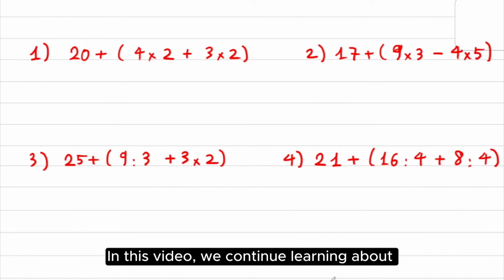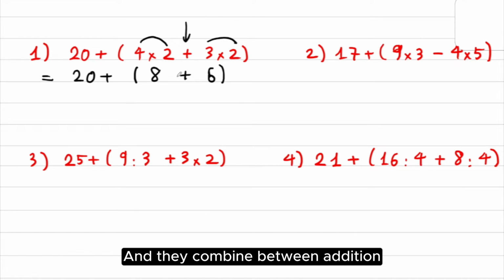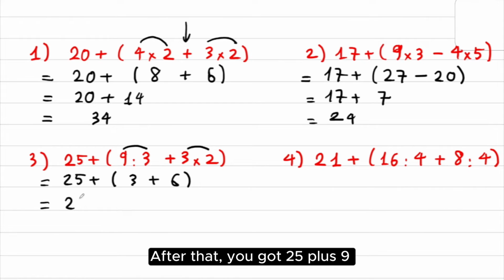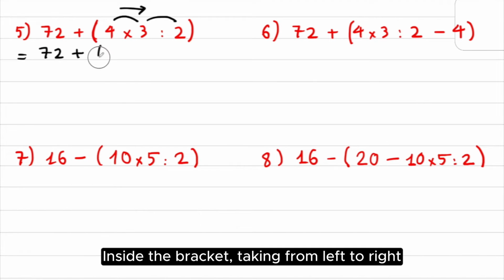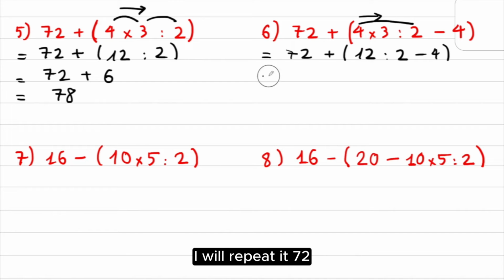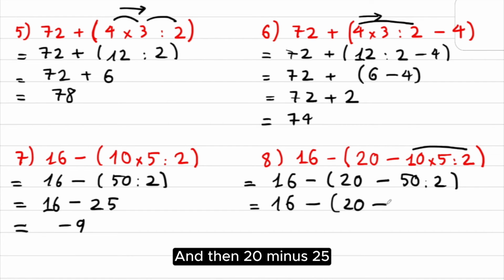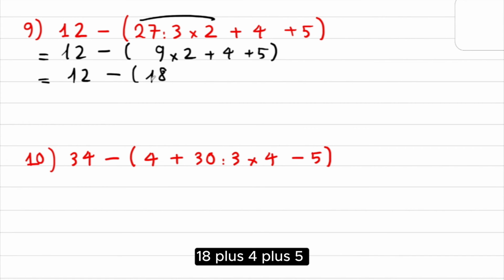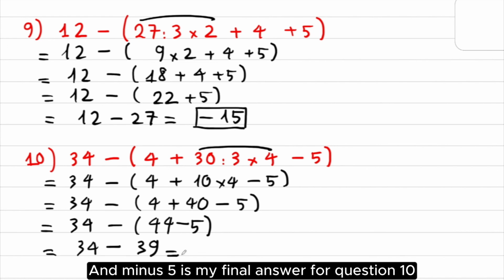Algebra 1 - Bracket #4: Order Of Operation - Multiplication and Division Inside Brackets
Hello everyone, and welcome to the Brianmathx channel! In this video, we're going to be looking at the Order of Operations - Multiplication and Division Inside Brackest. In this video, we'll continue our discussion of Algebra 1 bracketing concepts by covering the order of operations within braces.

Bracketing is an important concept in Algebra 1, and understanding the order of operations within braces is essential for solving equations and problems. In this video, we'll continue our discussion of bracketing by covering the order of operations within braces.

Timeline:
00:00 Intro
00:21 First example cluster
3:12 Second example cluster
6:22 3rd example cluster